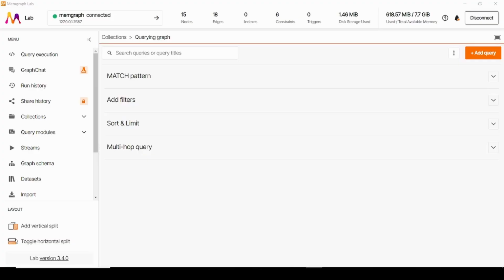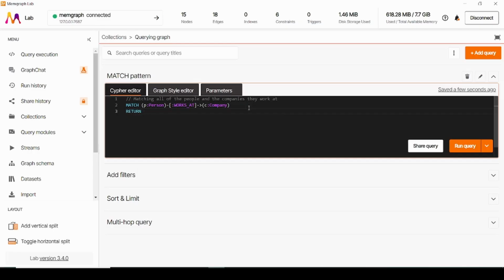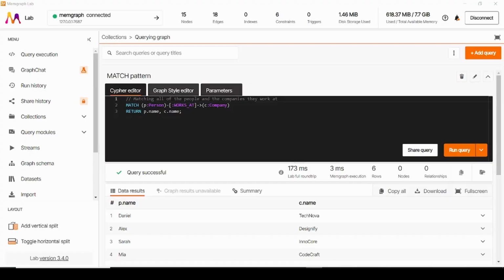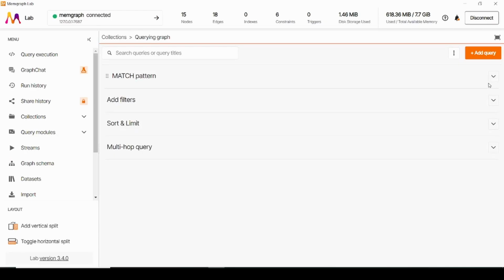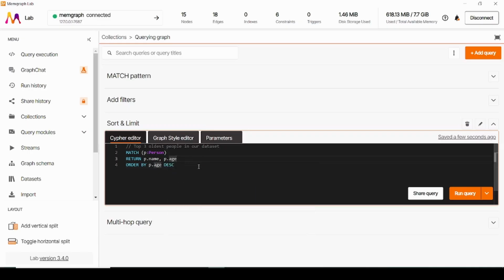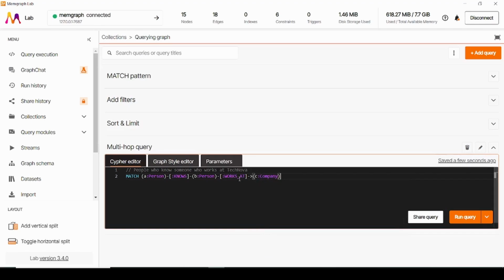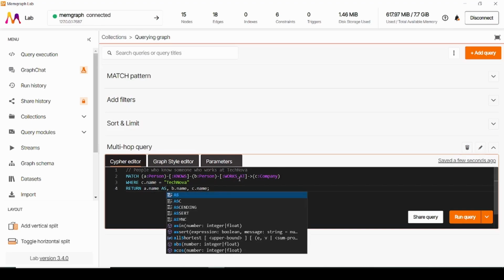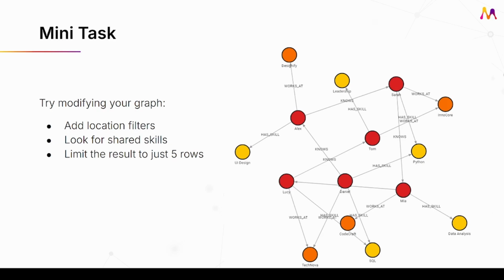Lesson 5 – Querying Your Knowledge Graph for Insights | How To Build a Knowledge Graph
You’ve built your graph. Now let’s make it speak.

In this lesson, you'll learn how to query your graph using Cypher to actually extract insights.

You’ll use simple patterns and filters to answer real-world questions like:
◾️ Who works at which company?
◾️ Which employees are based in Berlin?
◾️ Who are the oldest people in your network?
◾️ How is one person connected to another through work?

You’ll also tackle your first multi-hop query.  And to wrap it up, you’ll get a mini challenge to tweak and build on what you’ve learned.

Got stuck or want help writing your own? Ask us in Discord